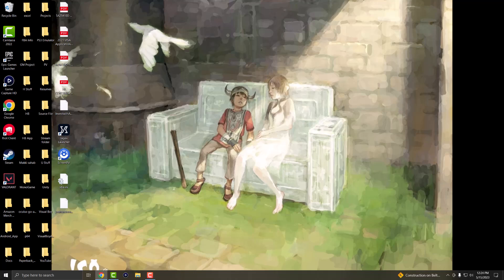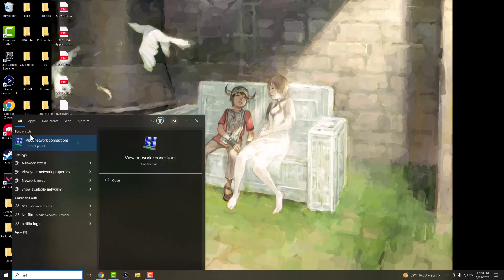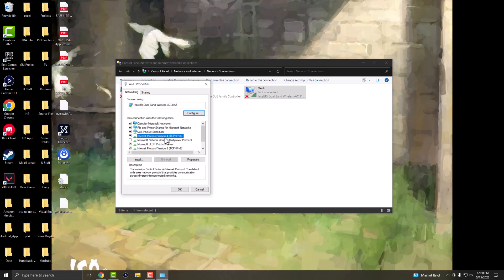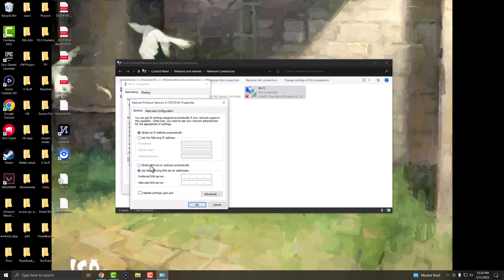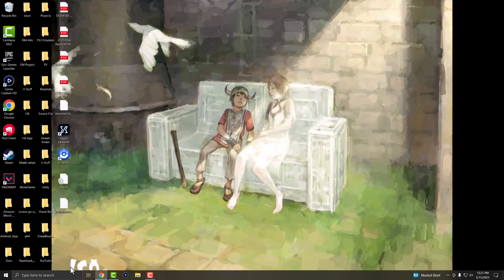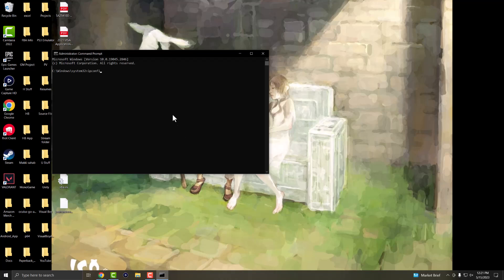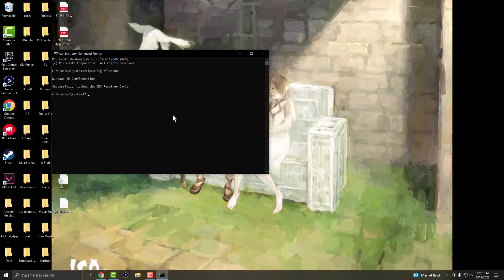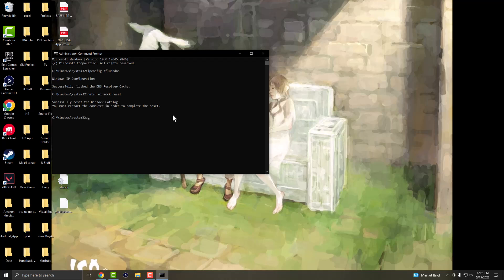How To Fix Steam Error Code 105 - Unable To Connect To Server -Server May Be Offline Error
In this video I talk about How To Fix Steam Error Code 105 - Unable To Connect To Server -Server May Be Offline Error